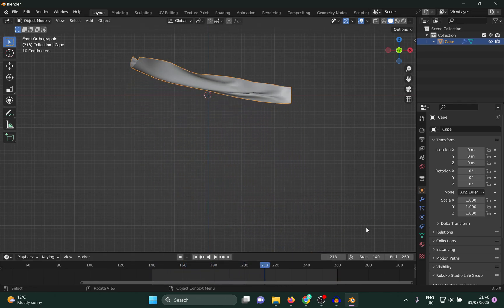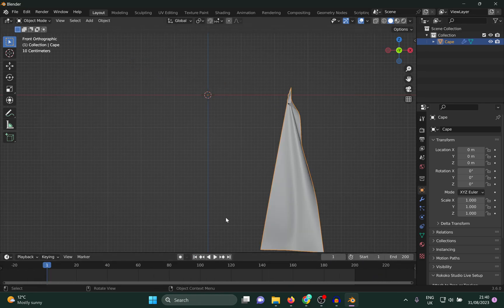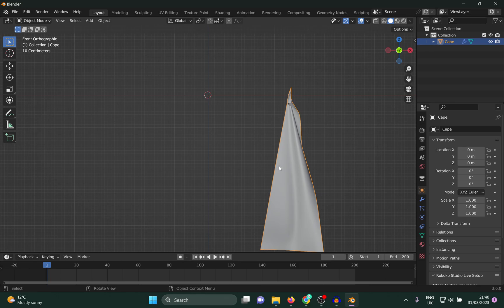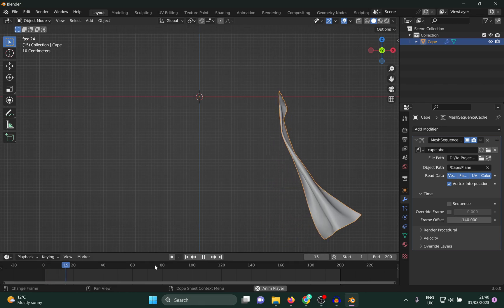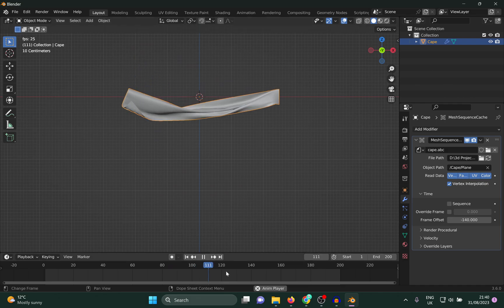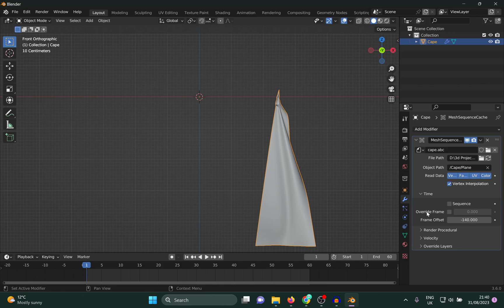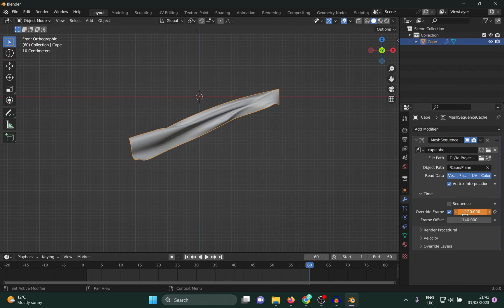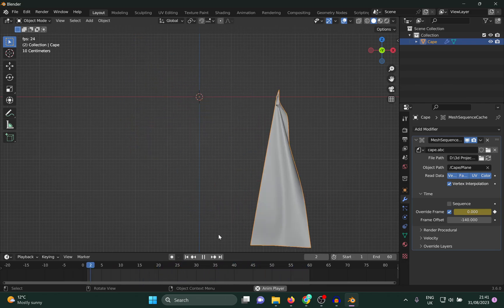42 | Tutorial | Alembic Playback Controls - Blender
Learn how to control the playback start and speed of your alembic cache in Blender